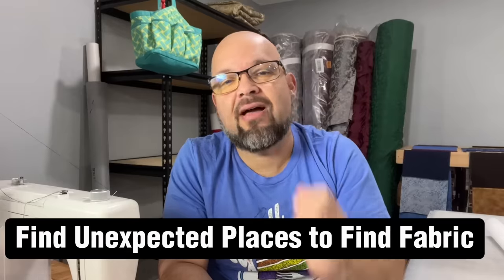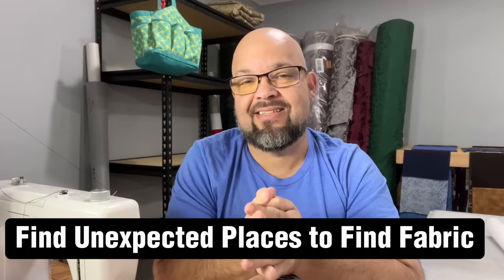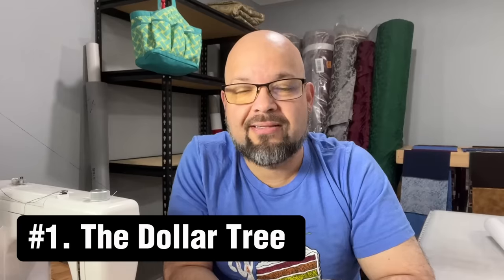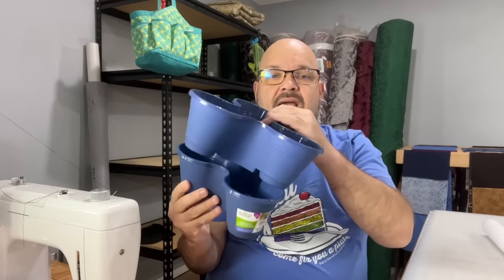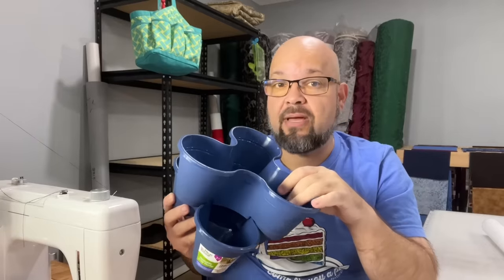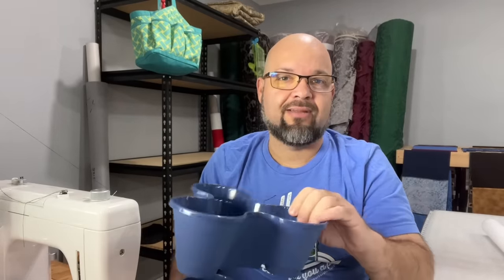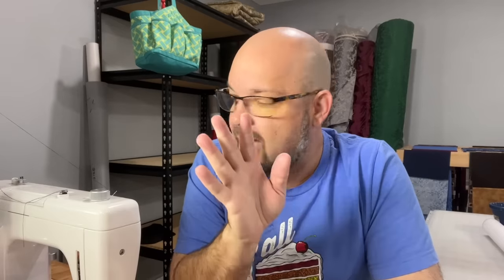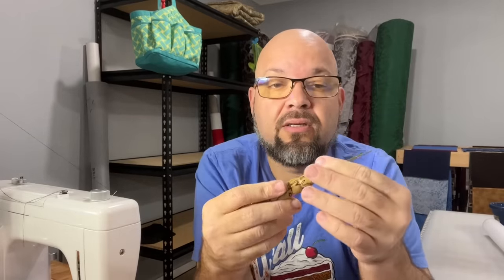Five Unexpected Places to Find Fabric and Sewing Supplies!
Hello Shiny Crafty People and welcome back!

Today I’m talking about five unexpected places go find sewing fabric and supplies.

I’m the video, I talk about a number of videos I’ve made showing some great finds at Dollar Tree stores. Here are some links:

I also talked about a certain kind of glove that will protect against cuts. You should buy the best glove(s) that you find and that are the most protective. I like ones that also have gripping dots on them to make it easier to keep your measuring grid in place. Here’s a link to one I’ve used

If you want to join our Facebook group, check it out